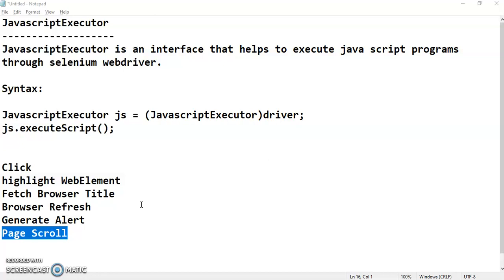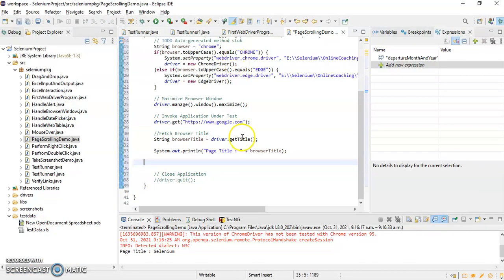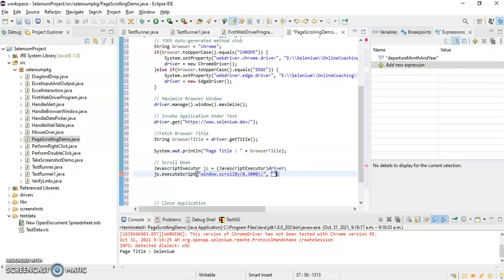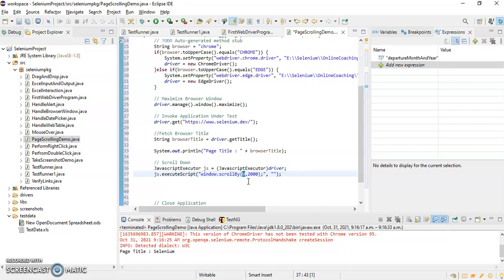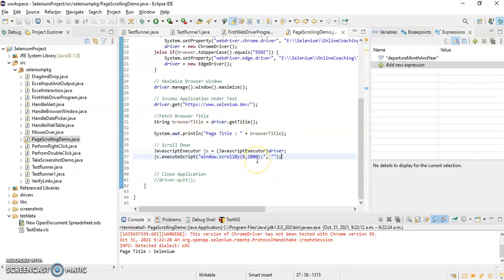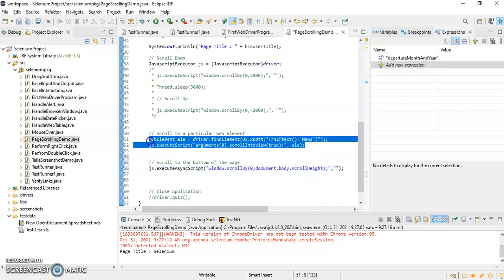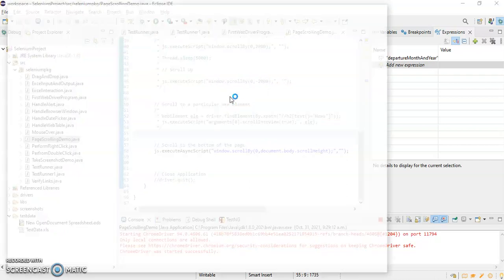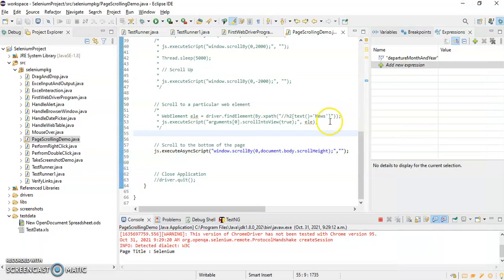How to use JavascriptExecutor with Selenium WebDriver? | Part 3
1. How to do page scrolling in upward direction?
JavascriptExecutor js = (JavascriptExecutor)driver;
js.executeScript("window.scrollBy(0,2000);", "");

2. How to do page scrolling in downward direction?
JavascriptExecutor js = (JavascriptExecutor)driver;
js.executeScript("window.scrollBy(0,-2000);", "");

3. How to do page scrolling to a particular web element?
JavascriptExecutor js = (JavascriptExecutor)driver;
WebElement ele = driver.findElement(By.xpath("//h2[text()='News']"));
js.executeScript("arguments[0].scrollIntoView(true);", ele);

4. How to do page scrolling to the bottom of the page?
JavascriptExecutor js = (JavascriptExecutor)driver;
  js.executeAsyncScript("window.scrollBy(0,document.body.scrollHeight);","");